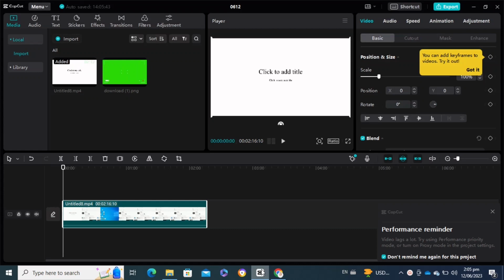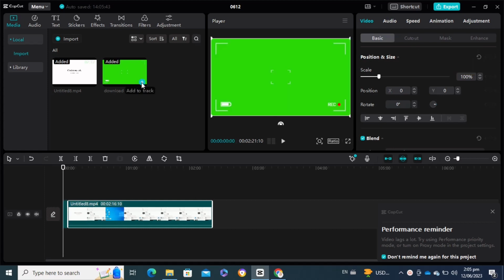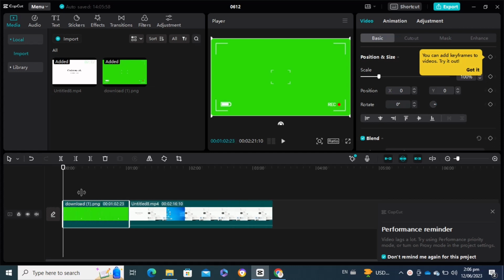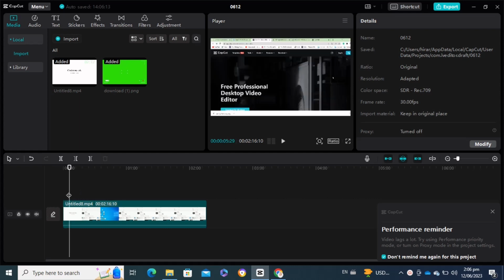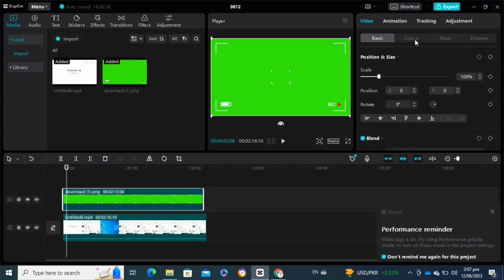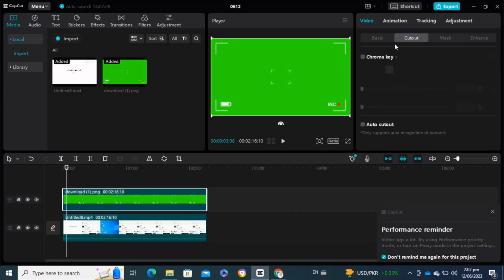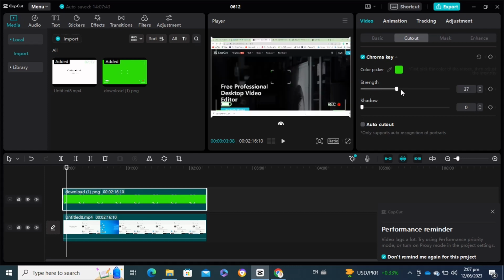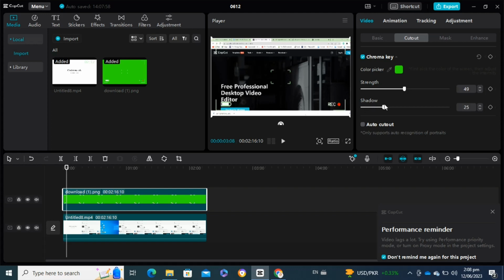ADD GREEN SCREEN ON CAPCUT PC! (FULL GUIDE)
In this full guide, we'll teach you how to add a green screen on your PC, so you can create professional video content.

If you're looking to start filming and editing your own videos, then this guide is for you! We'll teach you how to add a green screen to your PC, so you can create Professional video content. With this guide, you'll be able to create videos that look like they were shot on a professional camera!

0:00 INTRO
0:07 TUTORIAL